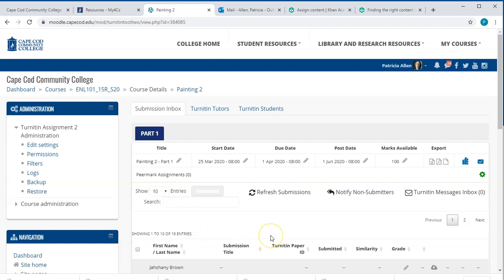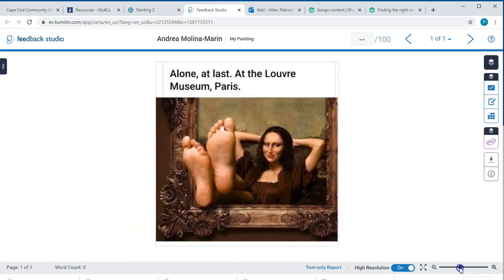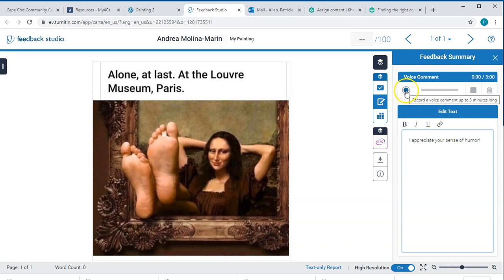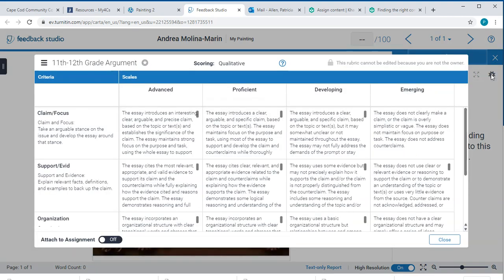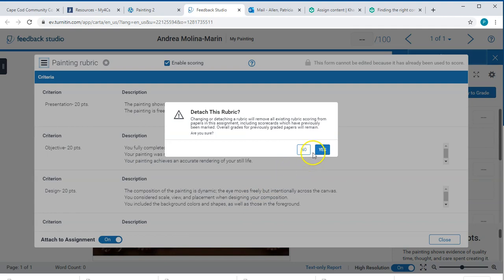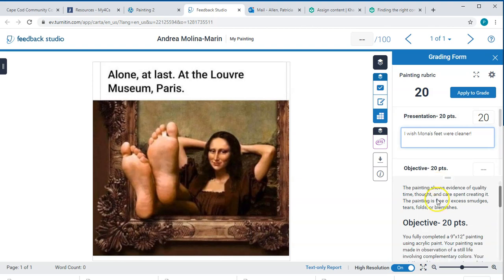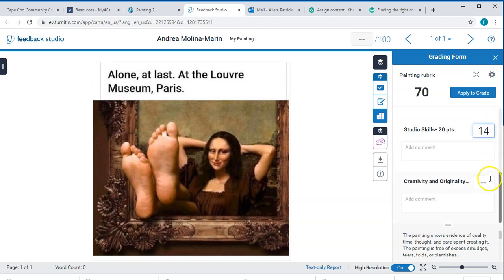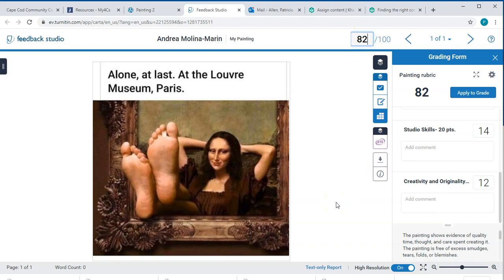Evaluating a non-text assignment in Turnitin